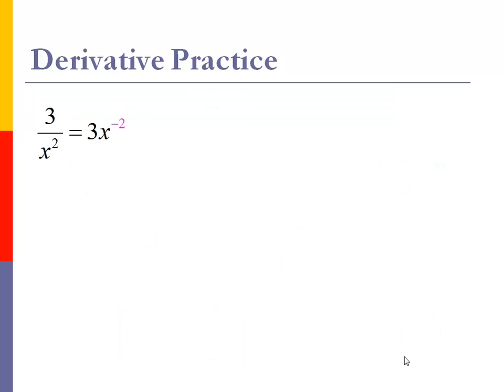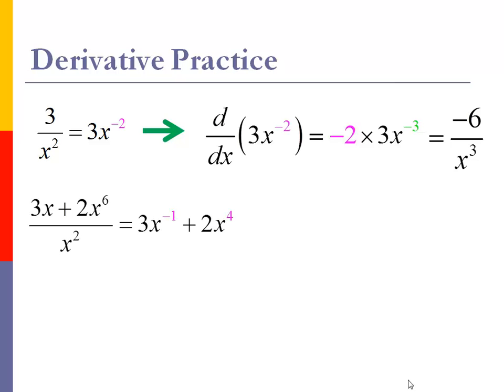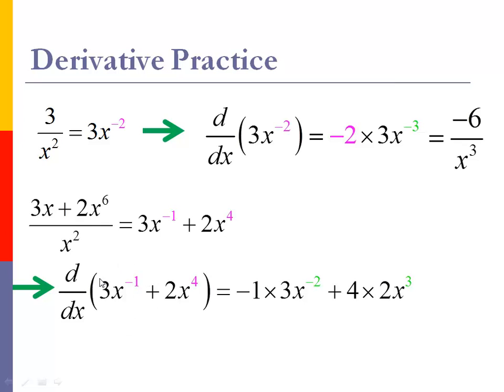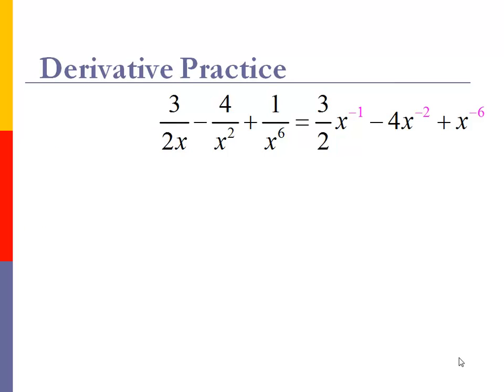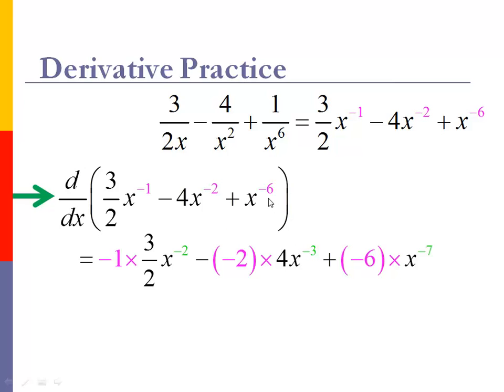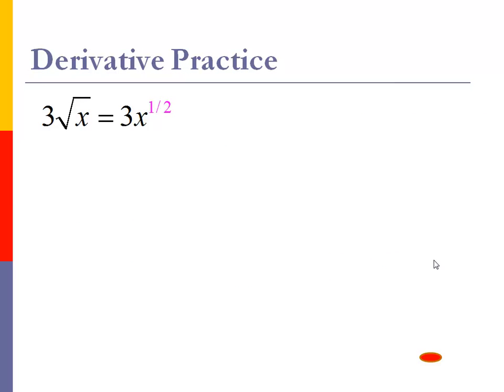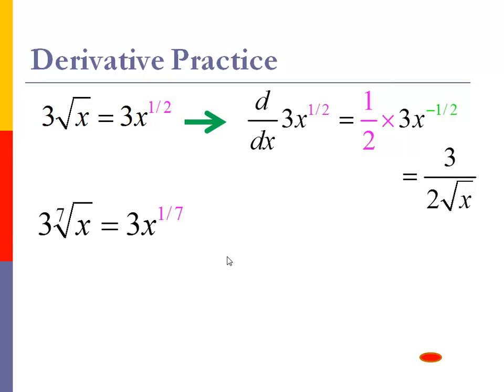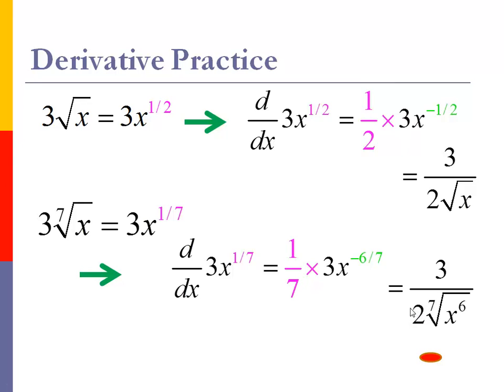Basic Derivatives part 3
Introduction to basic derivatives--power, sum, constant rule